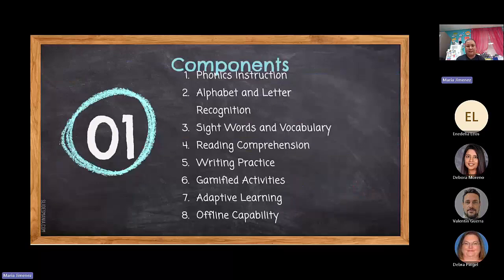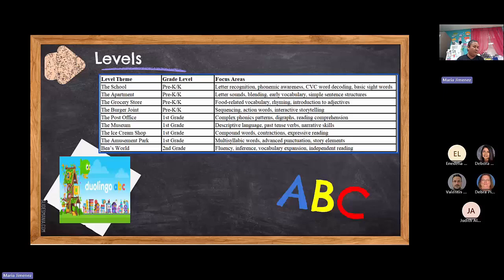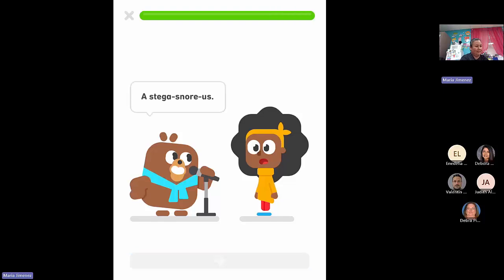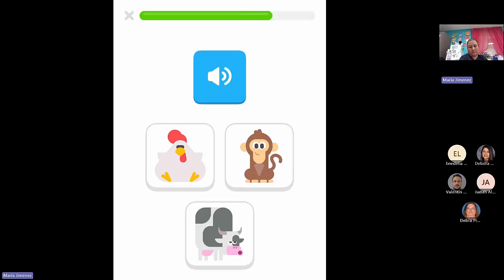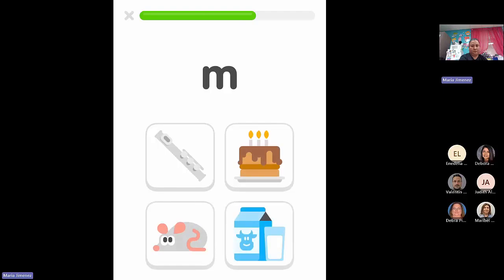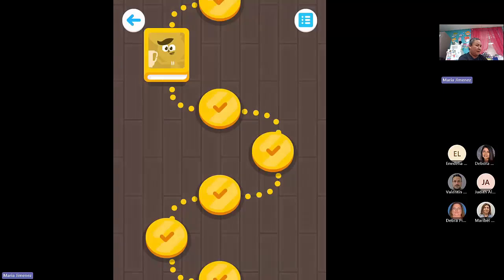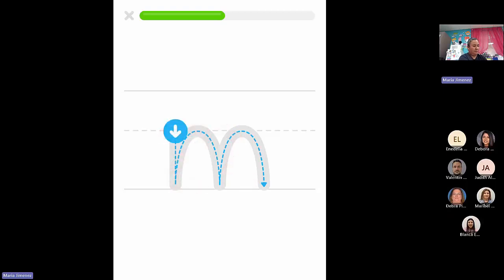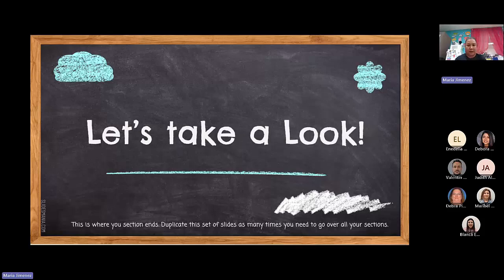Duo ABC for Littles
Duo ABC is a free, ad-free educational app designed for children ages 3 to 7, offering over 700 interactive lessons that promote early literacy skills through gamified activities like tracing and drag-and-drop prompts. The program focuses on phonics, alphabet recognition, vocabulary, and reading comprehension, providing adaptive learning features to support struggling students and aligning with preK guidelines.